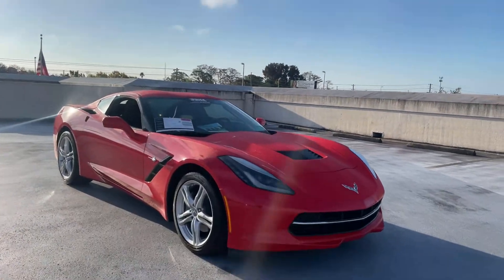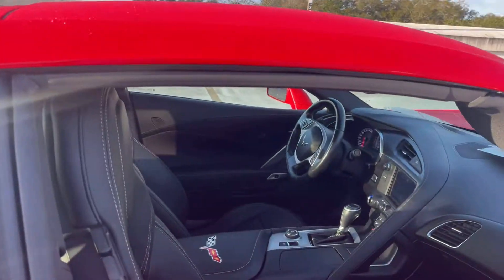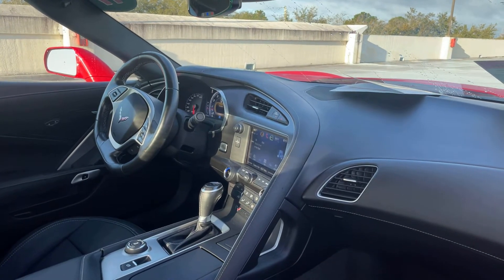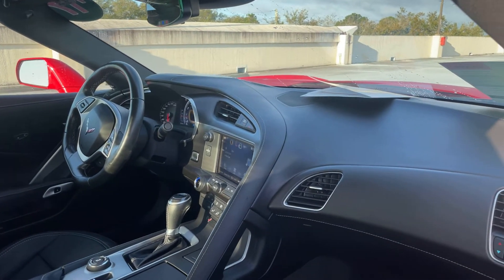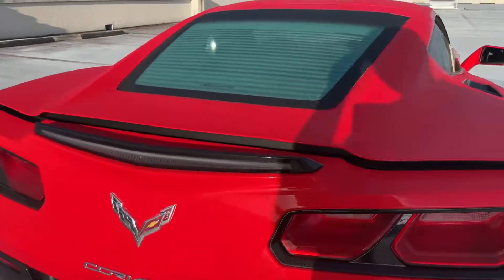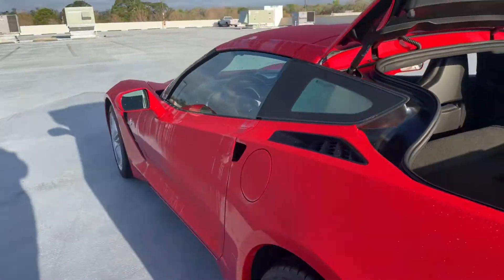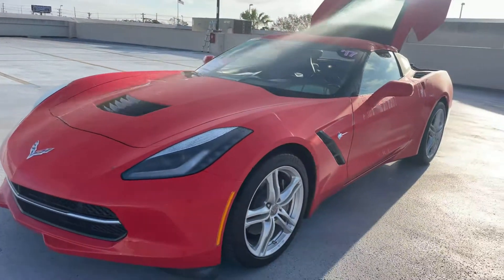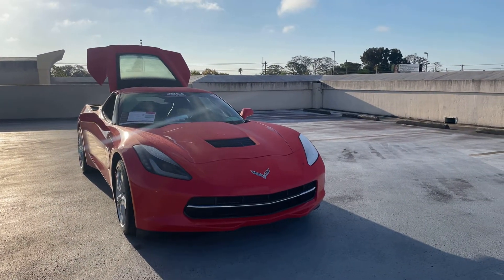2017 Chevrolet Corvette Stingray 1LT Red 6.2l V-8